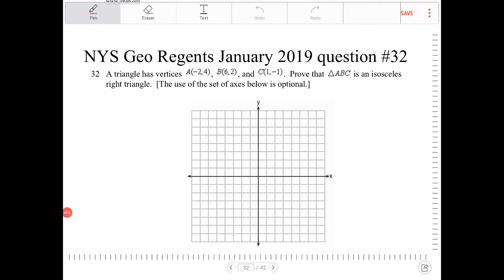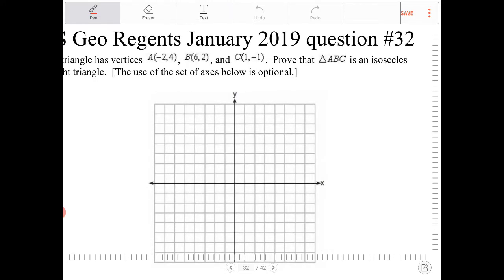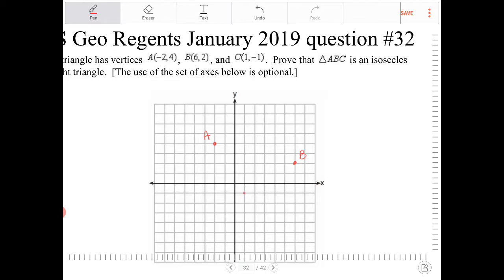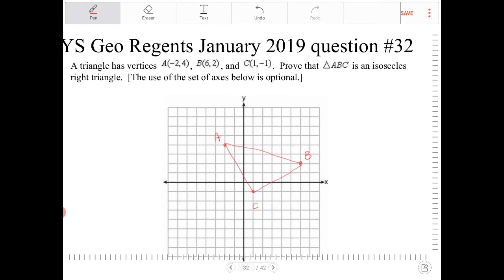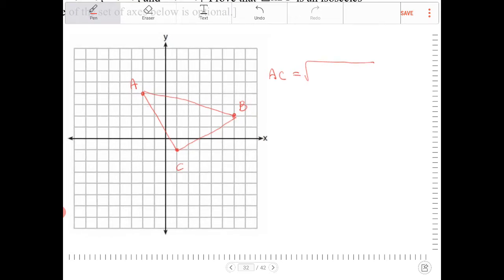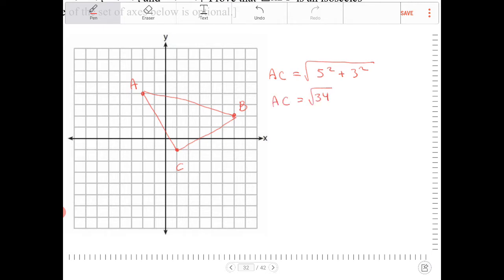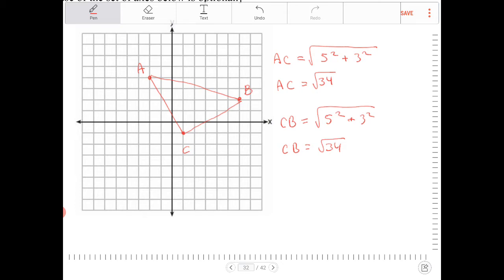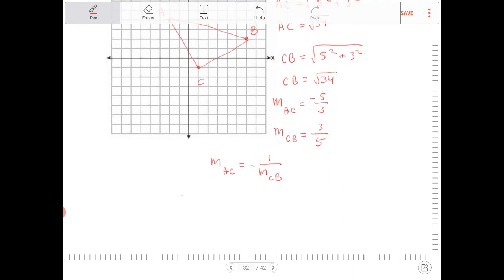NYS Geometry Regents January 2019 Question 32